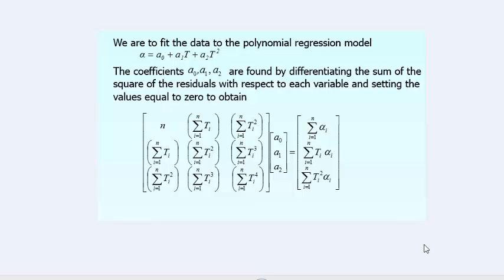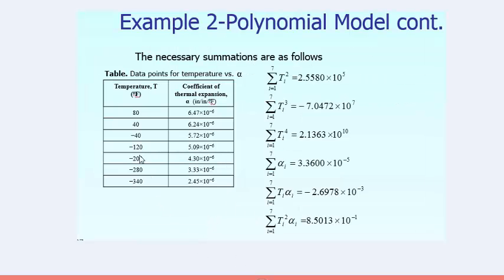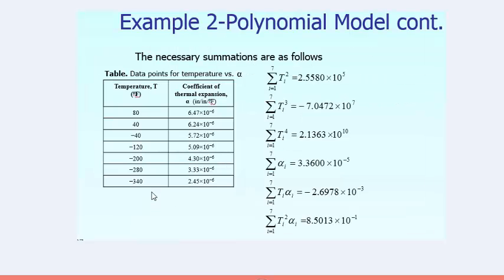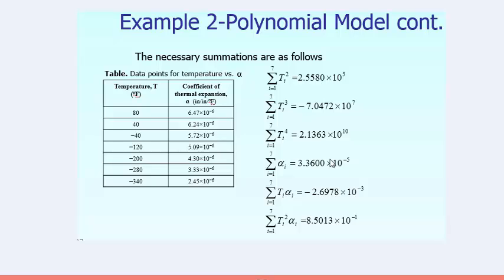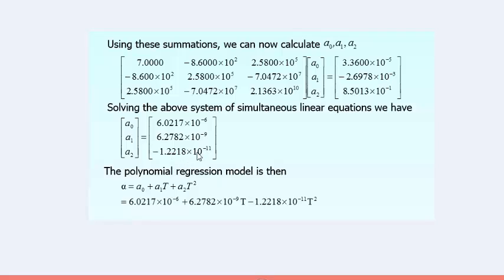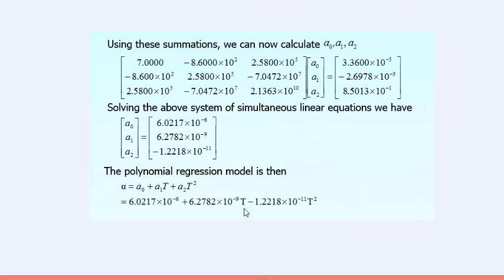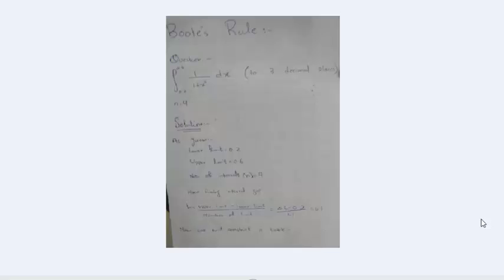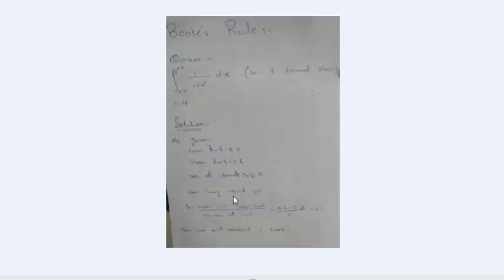LINEAR AND BOOLES METHOD